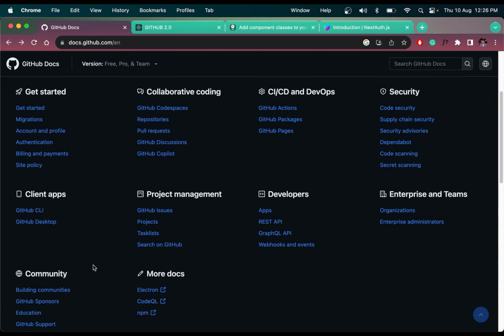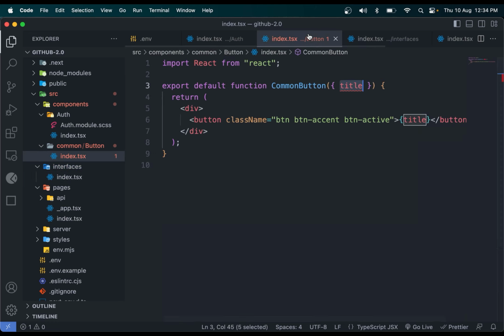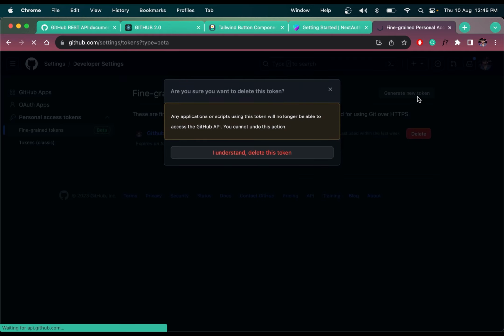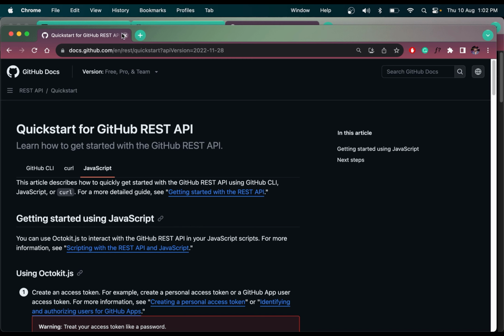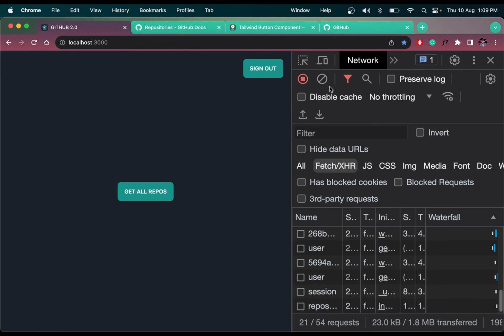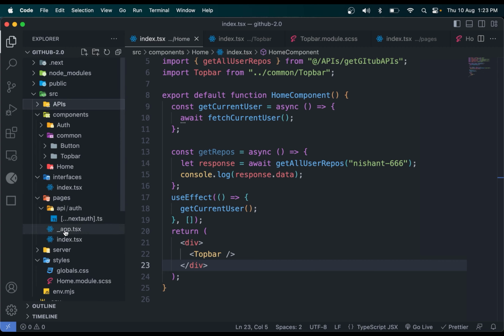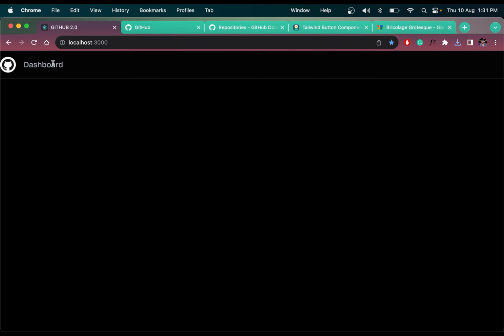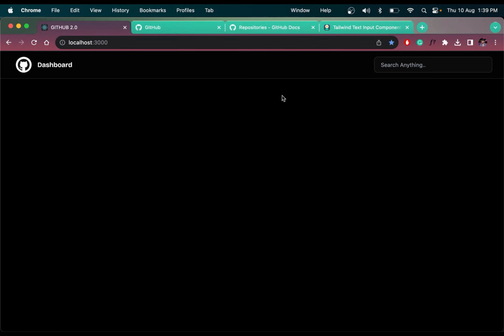Code a GitHub Clone using Next.js, Typescript, and Tailwind CSS - Base Setup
Hey guys, let's build a GitHub Clone using Next.js, TypeScript, and Tailwind CSS. We will use GitHub REST APIs to fetch the data.

This is just the first part, where we will set up the base of the project.